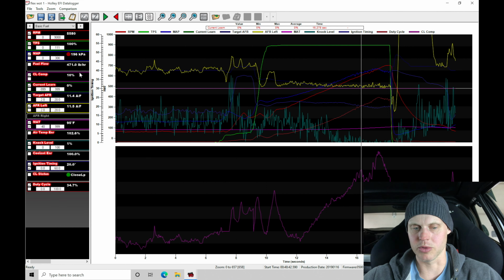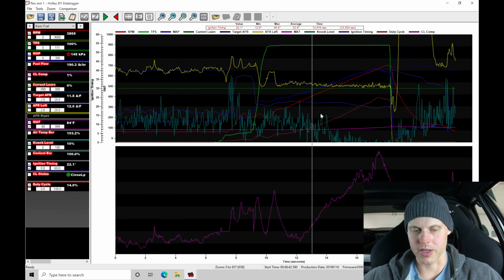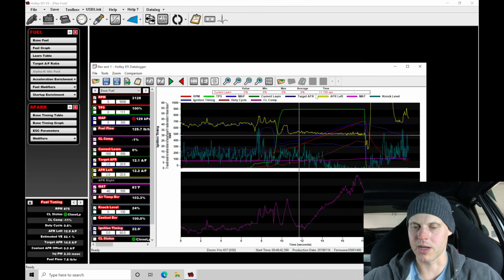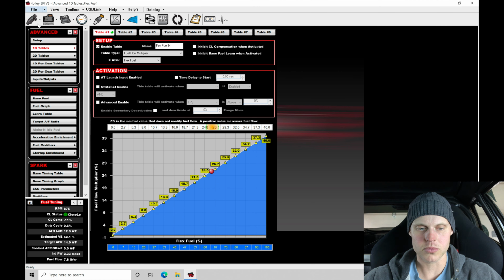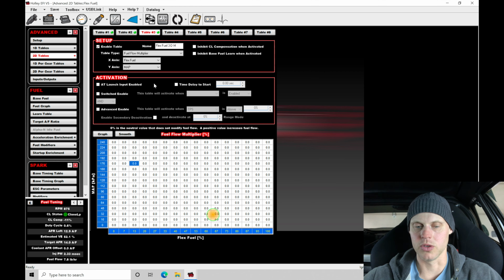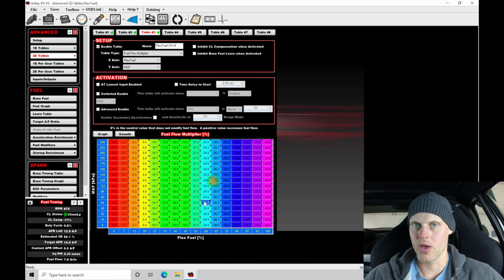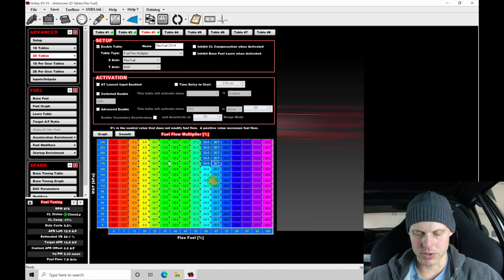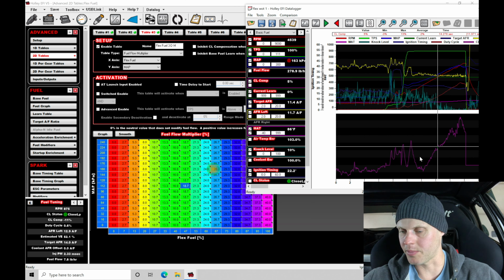Holley HP/Dominator Live Training Part 6: Flex Fuel Supercharged LS 944 | Evans Performance Academy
Holley HP/Dominator Live Training Part 6: Flex Fuel Supercharged LS 944 walks you through how to integrate a flex fuel sensor for tuning on ethanol based fuels.  We learn how to properly calibration fuel, spark, and cranking fuel for different ethanol blends to ensure proper calibration in any blend ratio.